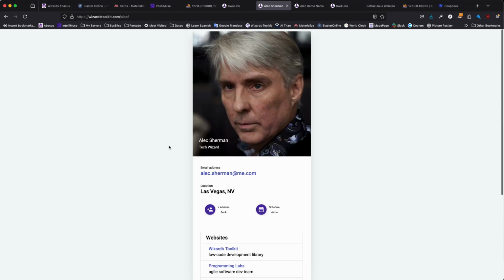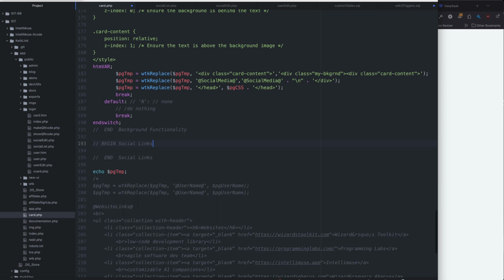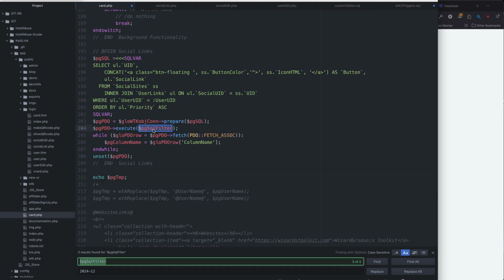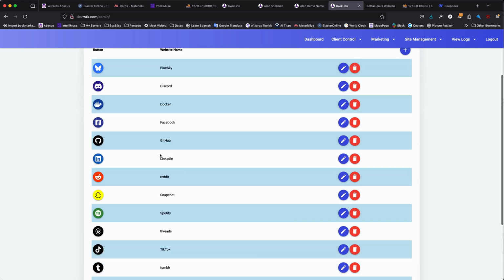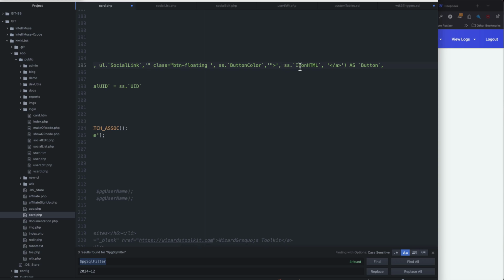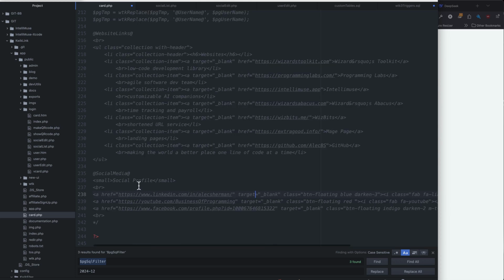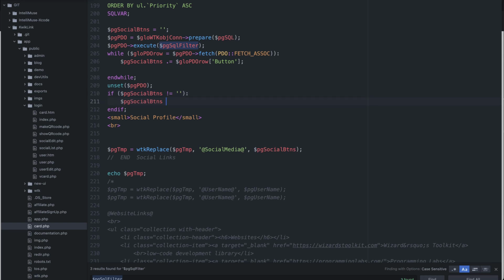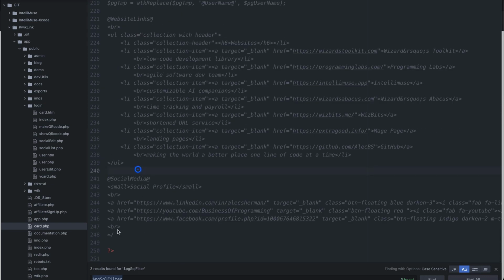Build in Public - KwikLink showing Social Links on card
This video shows how easy it is to loop through SQL data and display it with FontAwesome icons and links at the bottom of a card as "Social Media Links".

Wizard's Toolkit is a low-code development environment for PHP, SQL and JavaScript developers.  As a rapid application development environment this can 10x your development process.

which will offer a free LinkTree like SaaS, allowing anyone to have a personal web-card with all their links and social media sites listed.  This is better than a business card and can be shared with anyone easily by letting them scan your QR code (once the Build In Public is finished).